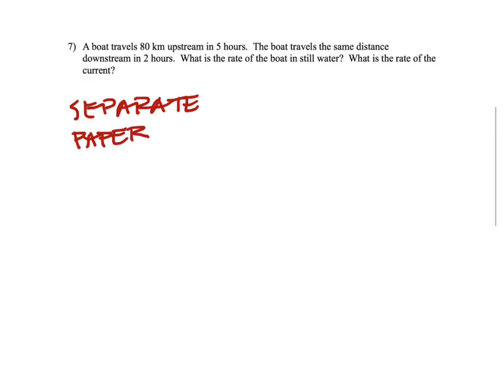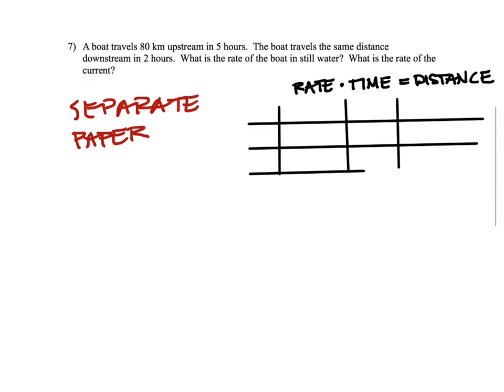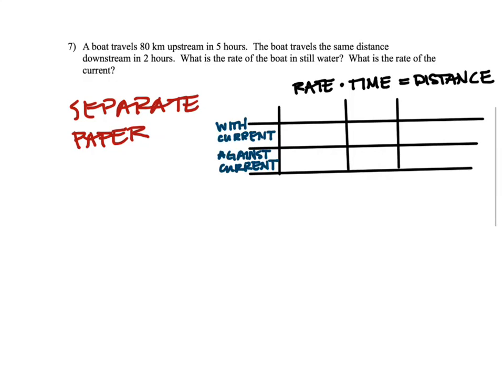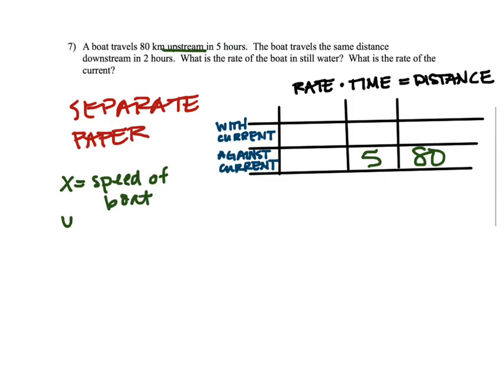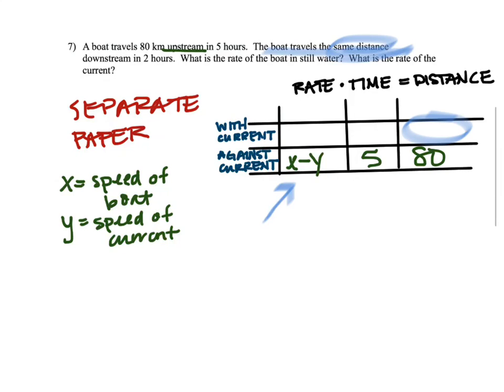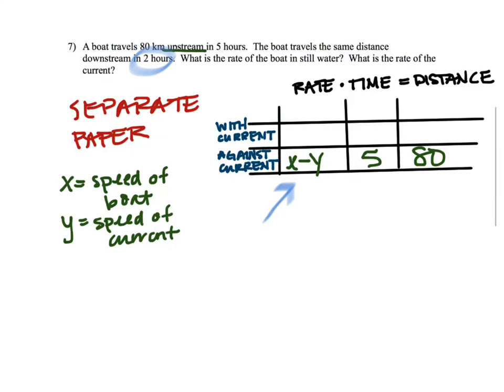Word puzzle review set-up help for problem #7